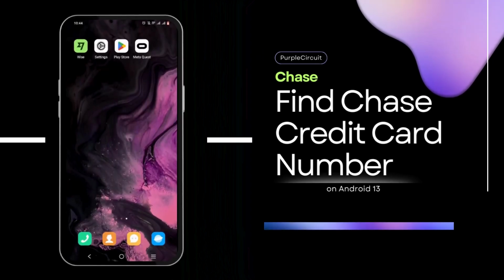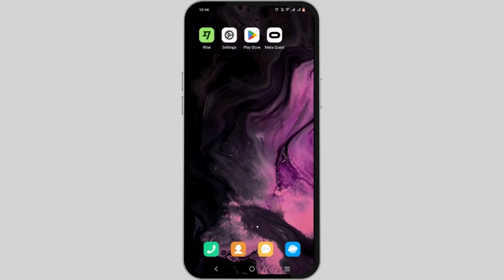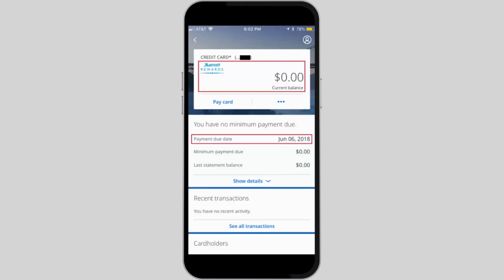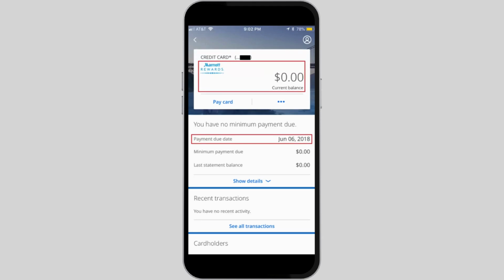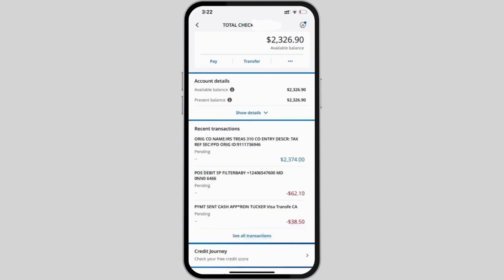How To Find Chase Credit Card Number On Chase App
This guide will walk you through the process of finding your Chase credit card number using the Chase app. Our clear, step-by-step instructions will make it easy for you to locate your card number quickly and securely.

In this video, you’ll learn:

- How to navigate the Chase app
- Locating your credit card details within the app
- Ensuring the security of your personal information

The Chase app provides a convenient way to manage your credit card information. Our tutorial covers all the steps you need to follow to find your credit card number effortlessly.